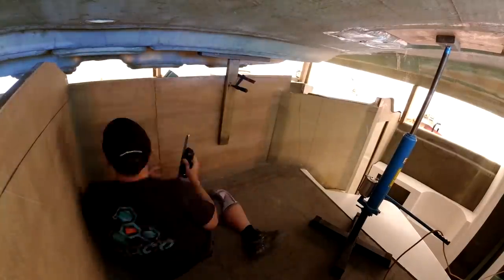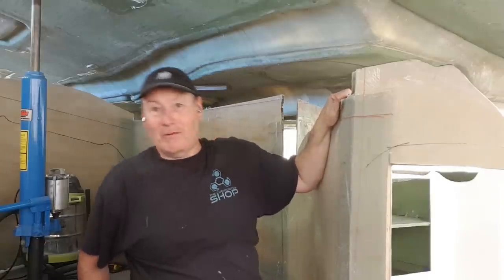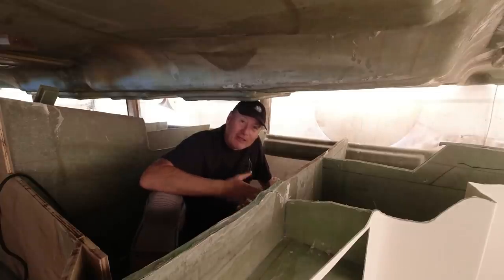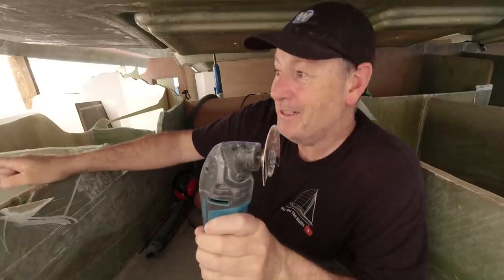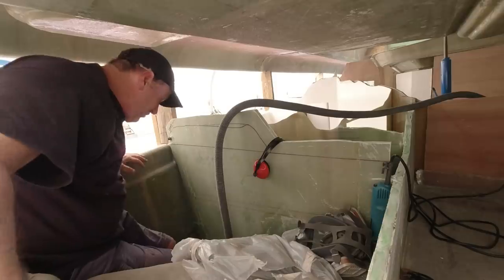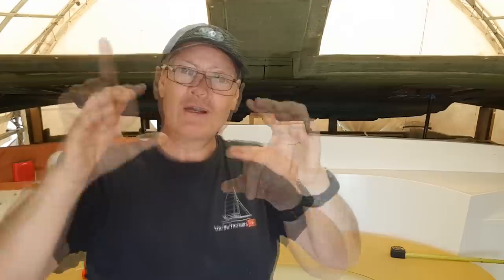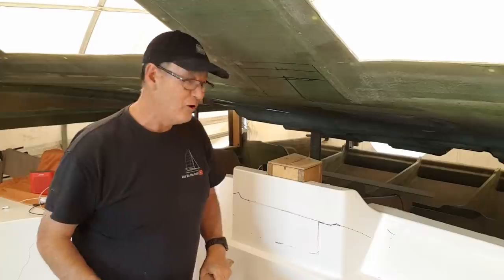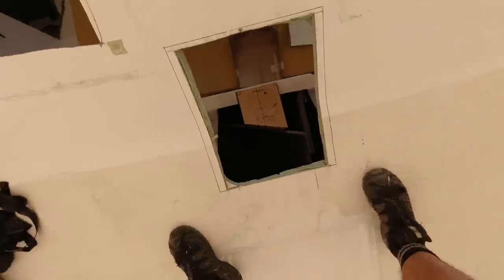I cut a massive hole in my Brand New Catamaran Deck - 12.7mtr Catamaran Build 197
Life in a crawl space operating very dangerous power tools between your legs is apparently what boat building is all about. Cutting away at the bulkheads to match the New Deck is perhaps the most painstaking process to date.

Following that harrowing experience I cut a massive hole in my Brand New Catamaran Deck, I reckon for a good reason, what do you think?